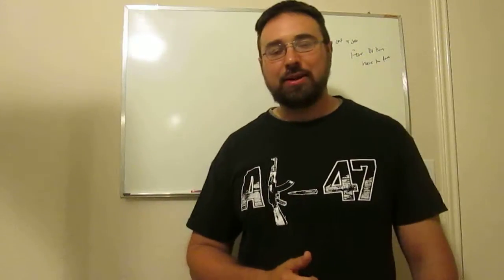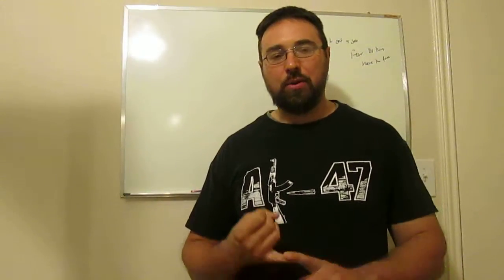How to Handle Fear... Do the Thing and You WILL HAVE THE POWER!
I answer questions from the fatherless, the hurting and the curious.
submit questions in the comments below and I will do my best to answer them. Thanks, Johnny Kalashnikov